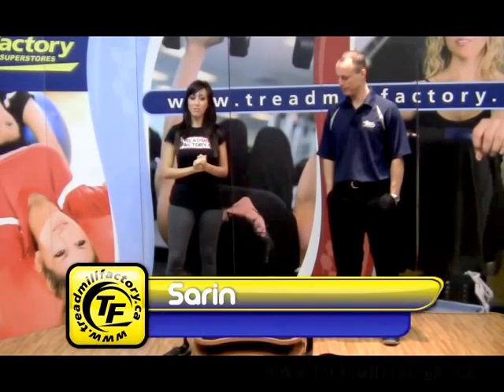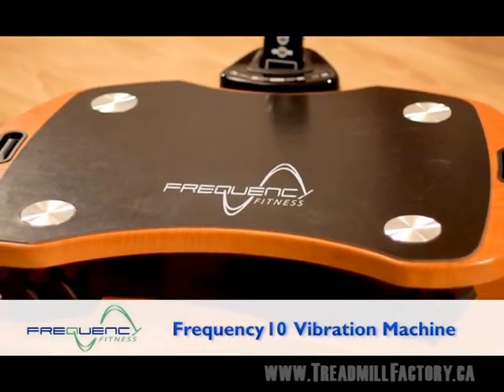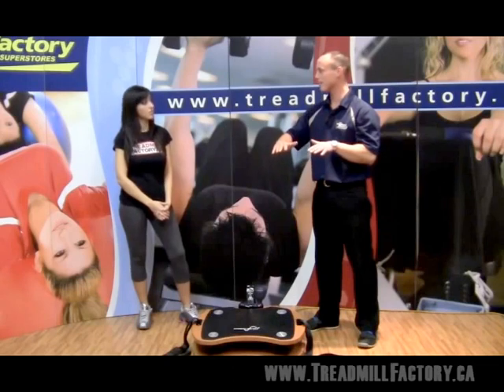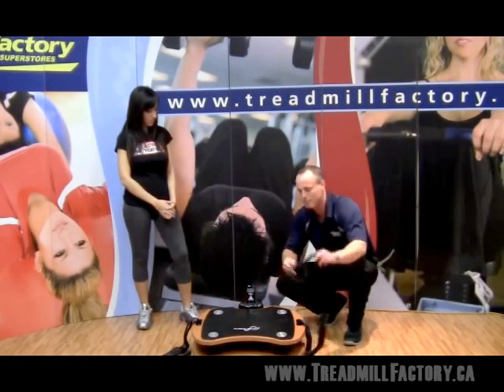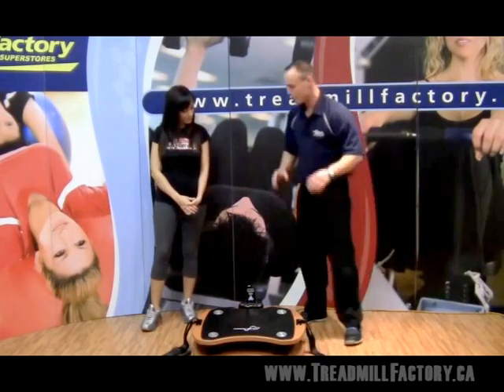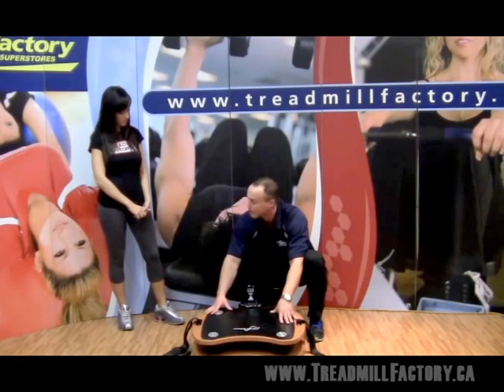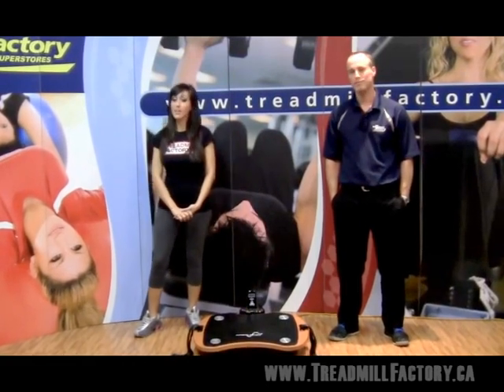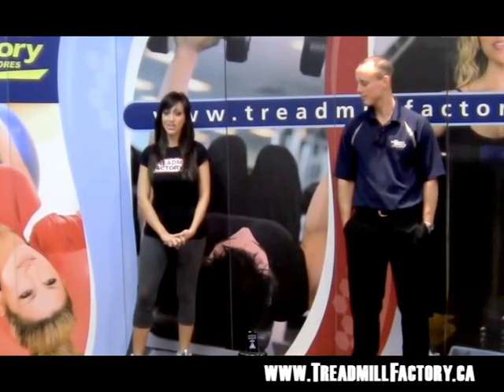Frequency 10 Vibration Machine - Best Buy Vibration Machine Canada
brings you a best buy compact Vibration Machine.
WIth Specifications and features that compares to $3000 Vibration trainers.